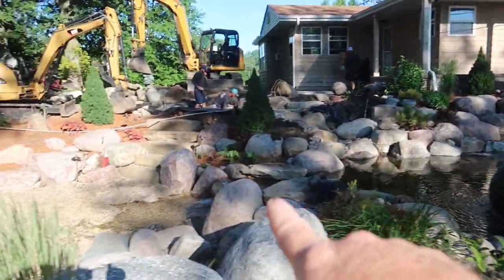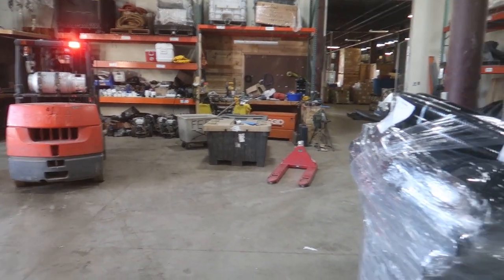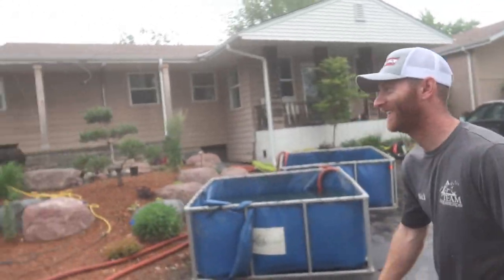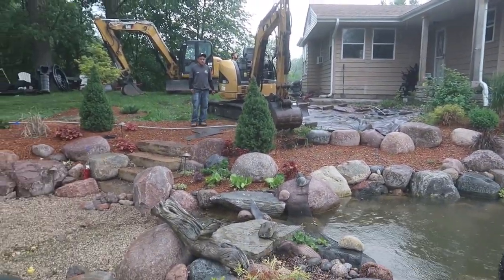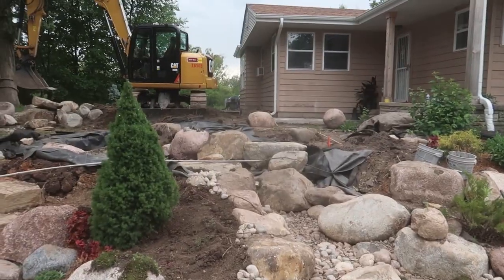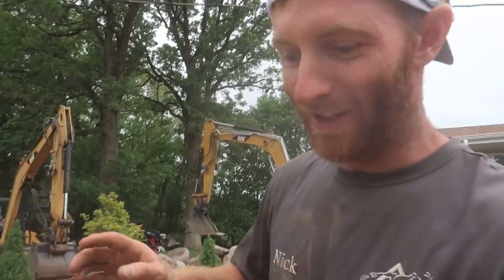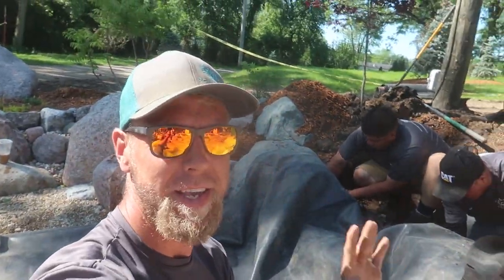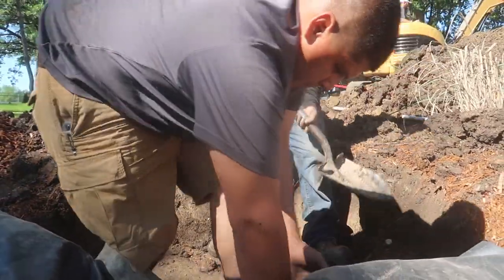More *WATERFALLS* For Existing POND - Part 1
Chris and the crew revisit a project from last year to add on a stream and waterfalls. Aquascape customers' number one regret is not going big enough! That's something our guys are happy to fix!